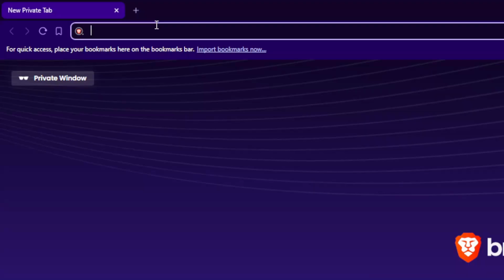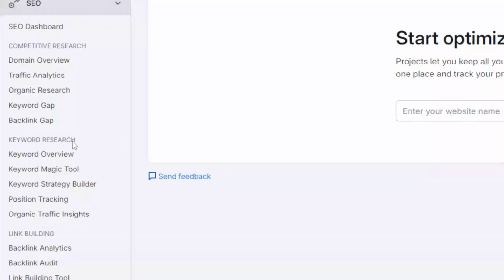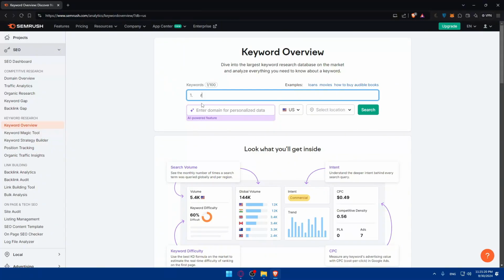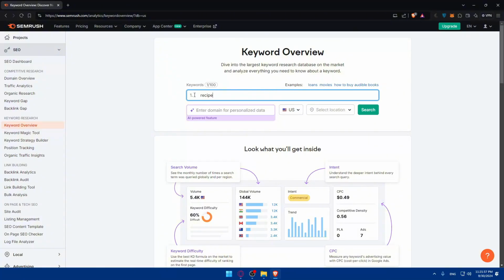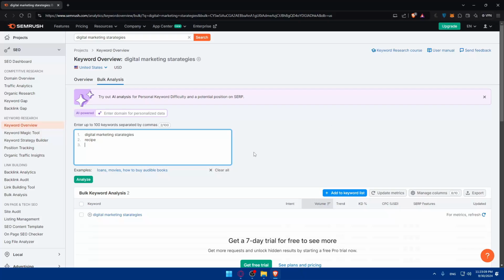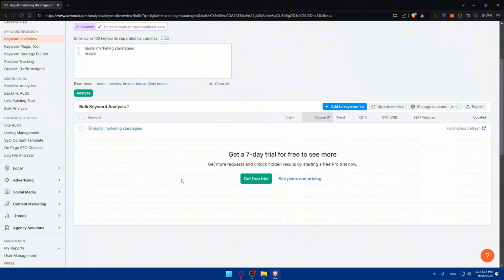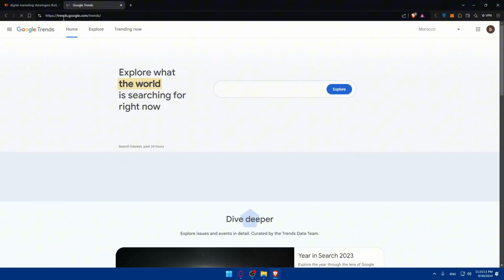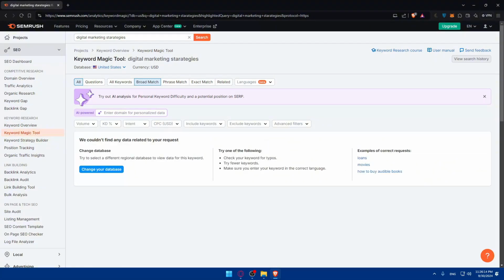How To Do Keyword Research in SEMrush 2025! (Full Tutorial)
Today we talk about do keyword research in semrush,semrush keyword research tutorial,semrush keyword research,keyword research,how to do keyword research